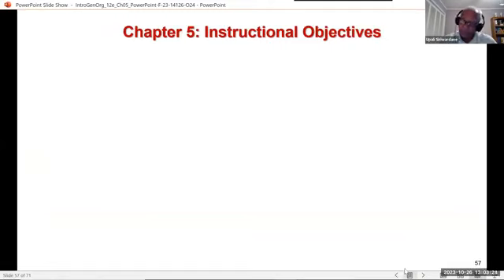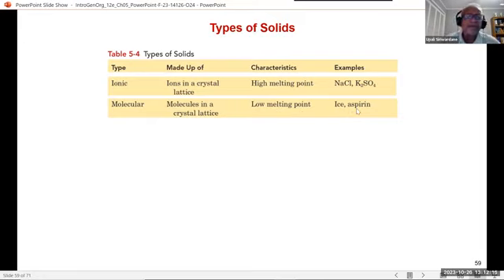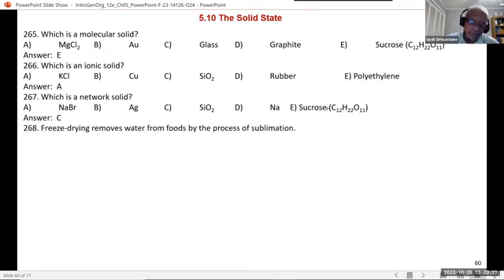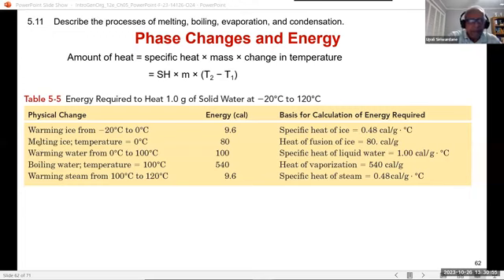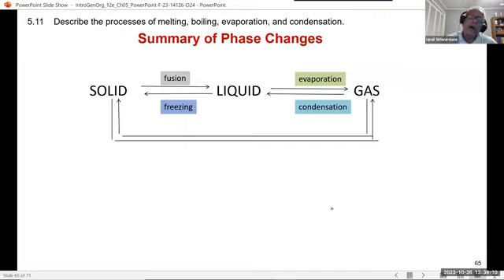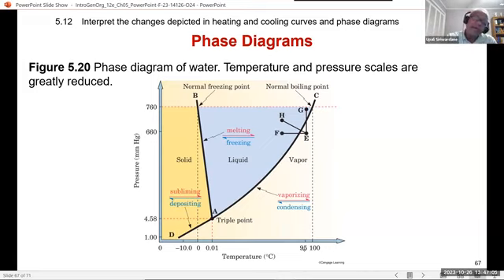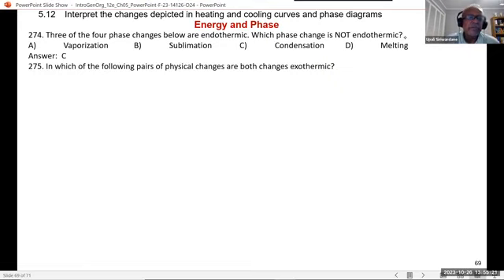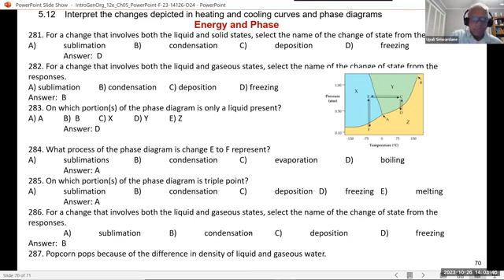CHEM 105 F 23 Oct 26 Chapter 5 Zoom Meeting 20